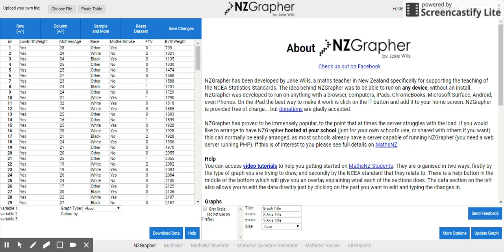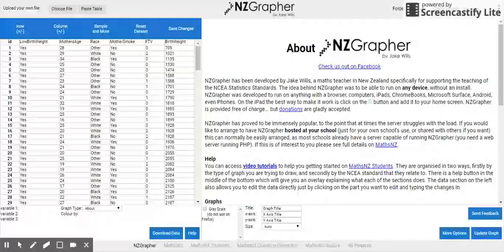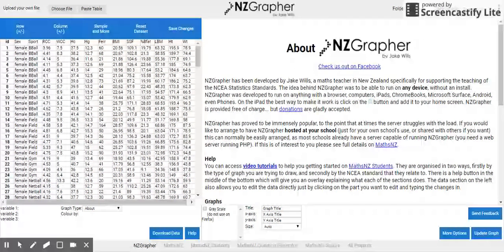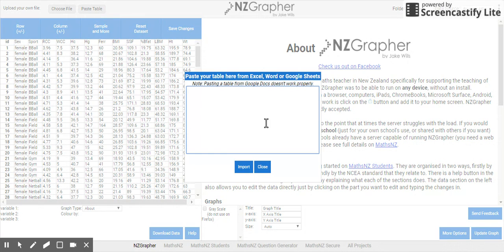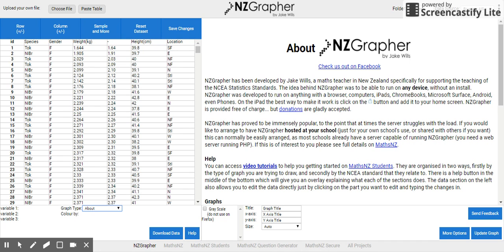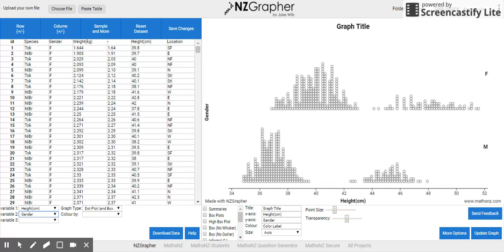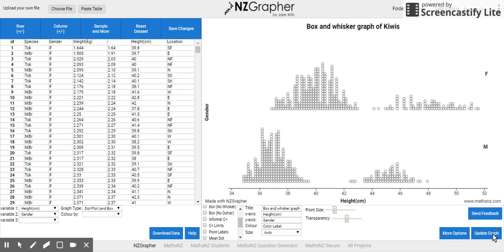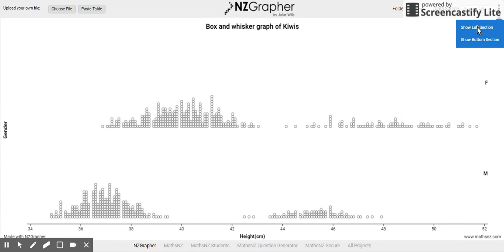Importing data into NZgrapher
Using NZ Grapher to upload data.